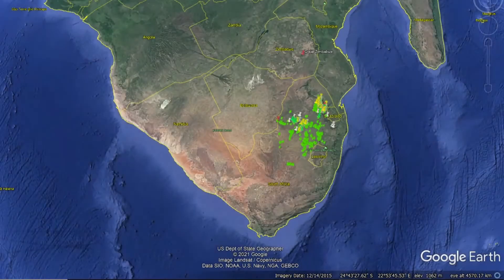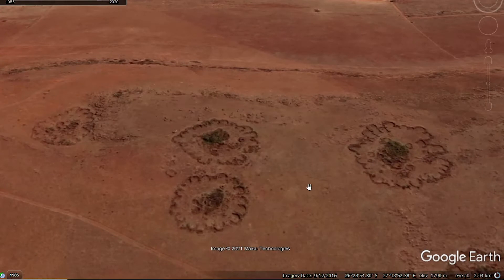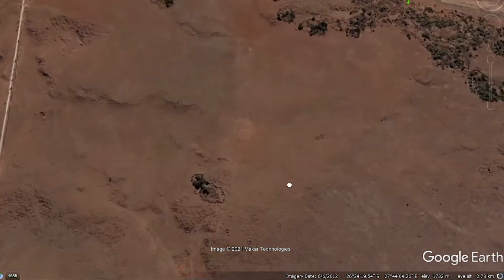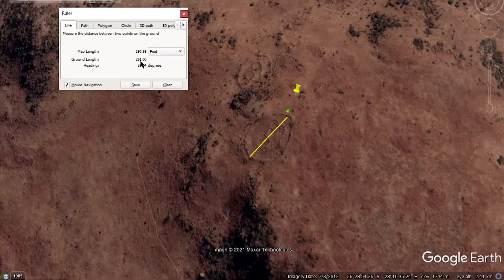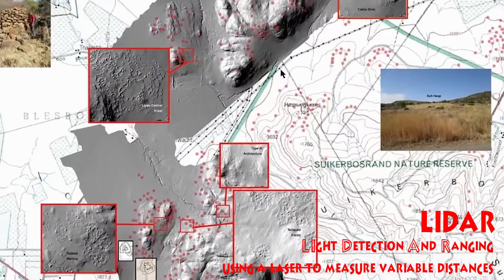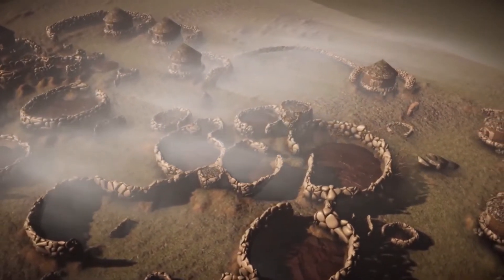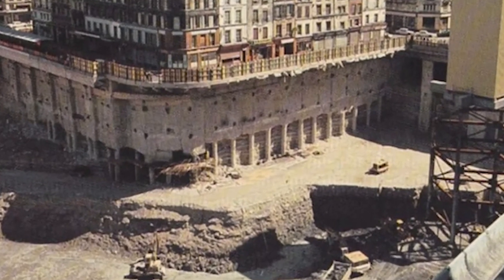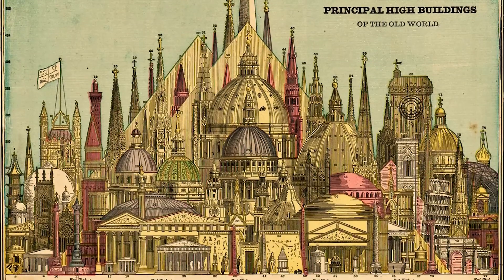Johannesburg Stone Circles | Kweneng, LIDAR & Ancient Ruins in the City of Gold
In this episode we look at many ancient stone circles in and around Johannesburg - South Africa.  We also take a look at the Kweneng settlement in Suikerbosrand and Wits University research regarding this with LIDAR scans of the area.